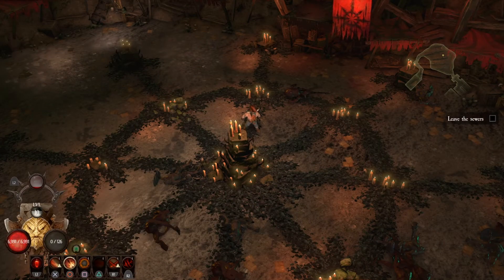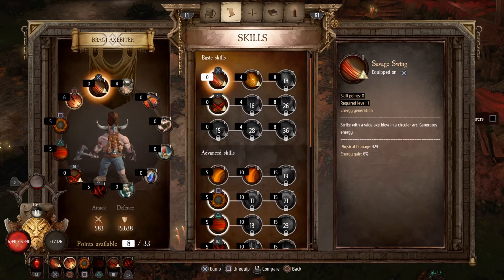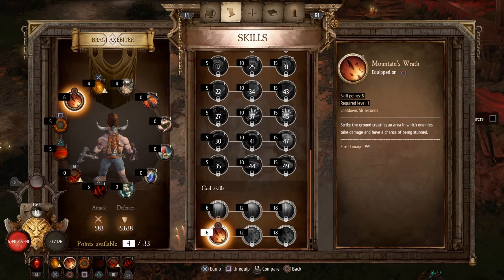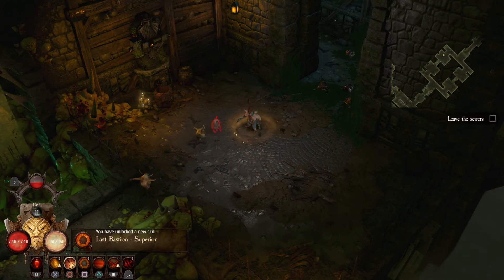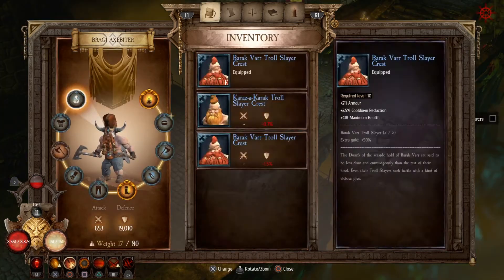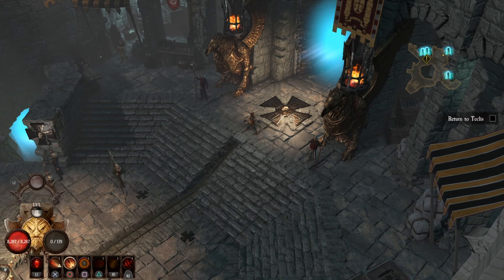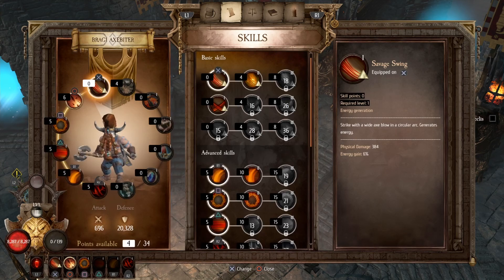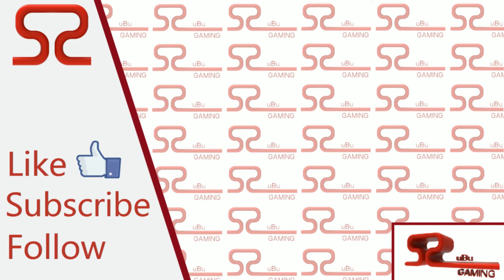Warhammer Chaosbane PS4: What is it and should you check it out?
For this video I take a look at Warhammer Chaosbane, it is not a review but a first look and little bit of information for newer players.  What is the game like, how do the skills work and is it like all the other ARPG's out there.

If you enjoy the video please click the Like button.  If you are new to the channel please make sure you subscribe and also click the notification bell so you are kept up to date when I upload my next video.  Please leave a comment below, ask any questions you want and I will attempt to answer them as best I can, does this look like a game you would be interested in playing? what do you expect from an ARPG, involving story of just lots of enemies to kill?

Thank you very much for watching, I truly appreciate your views and look forward to seeing you for my next video very soon.

Take care and bye for now.